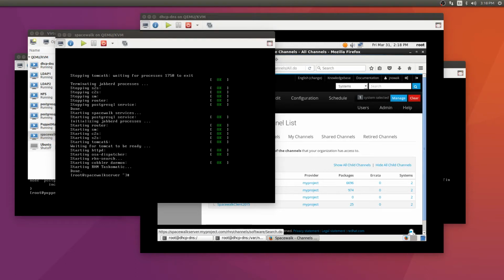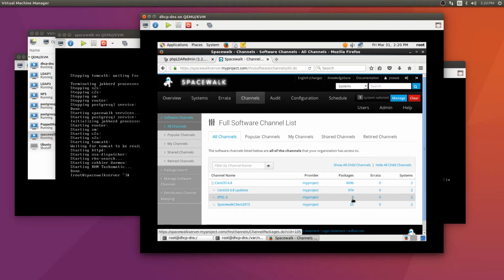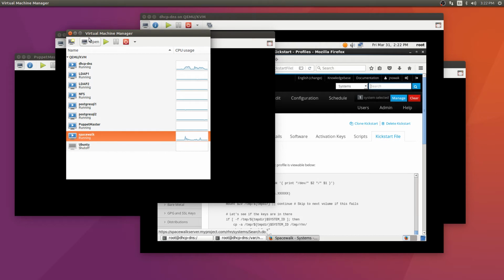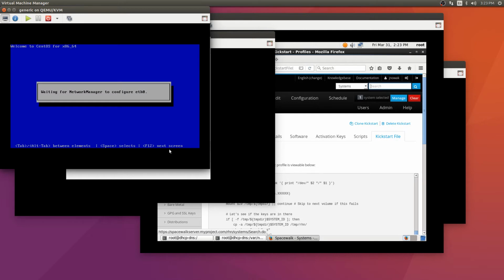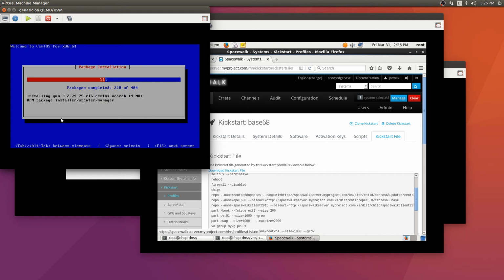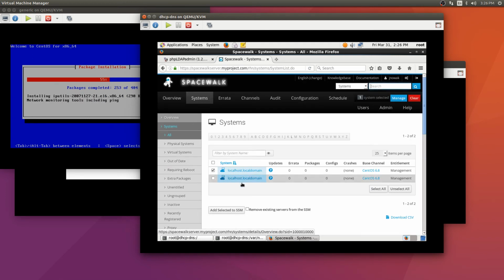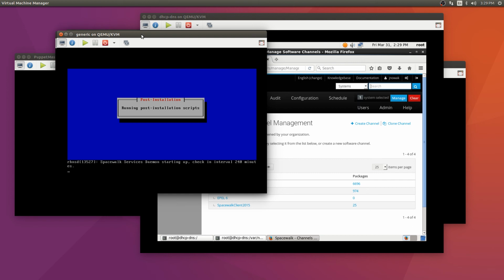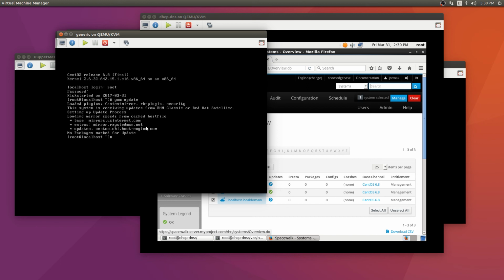Spacewalk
spacewalk is a great piece of software to keep you os installation time down